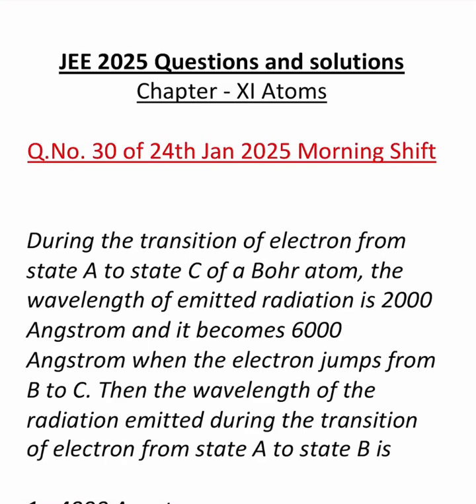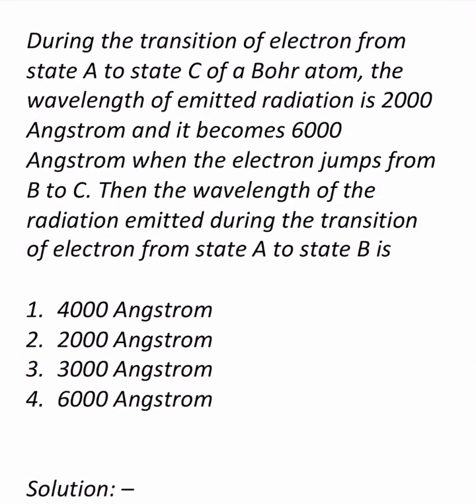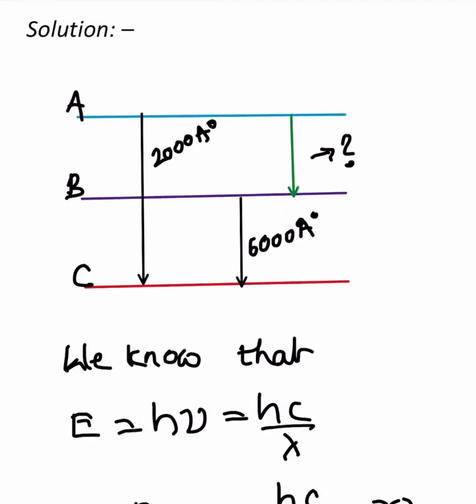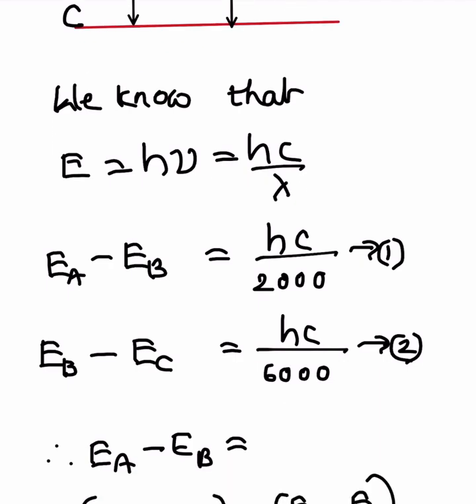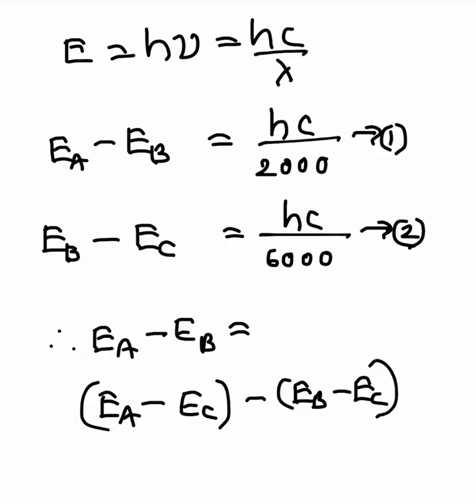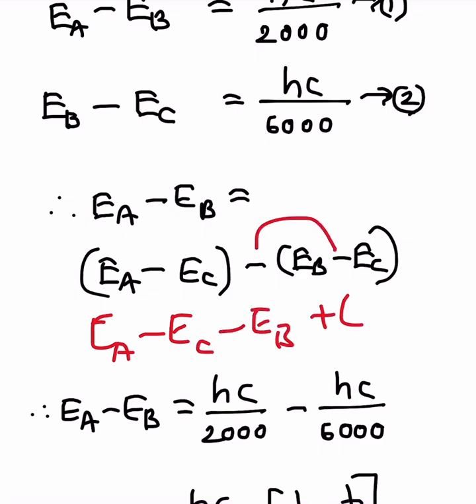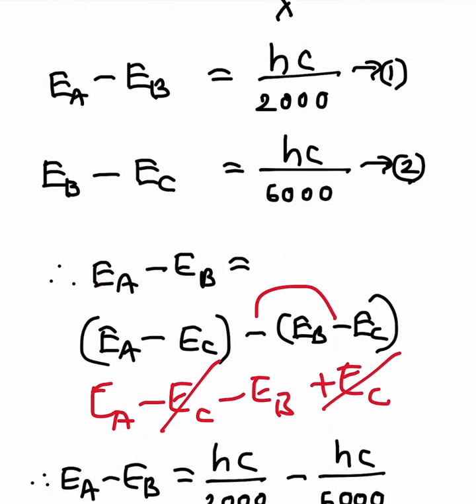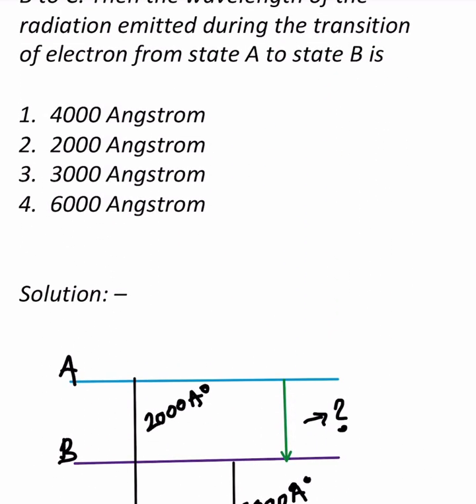Jan JEE 2025 Questions and solutions | Class 12 Physics | NEET | Atoms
JEE 2025 Questions and solutions
Chapter - XI Atoms

Q.No. 30 of 24th Jan 2025 Morning Shift

During the transition of electron from state A to state C of a Bohr atom, the wavelength of emitted radiation is 2000 Angstrom and it becomes 6000 Angstrom when the electron jumps from  B to C. Then the wavelength of the radiation emitted during the transition of electron from state A to state B is

 1. 4000 Angstrom
 2. 2000 Angstrom
 3. 3000 Angstrom
 4. 6000 Angstrom